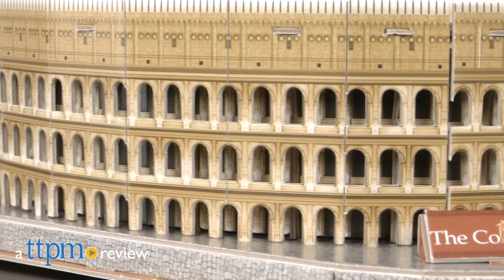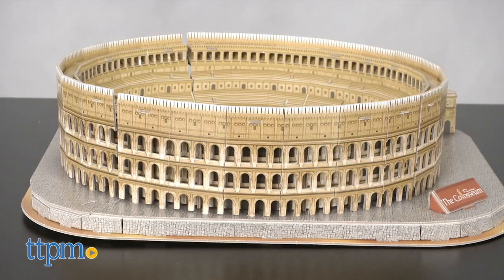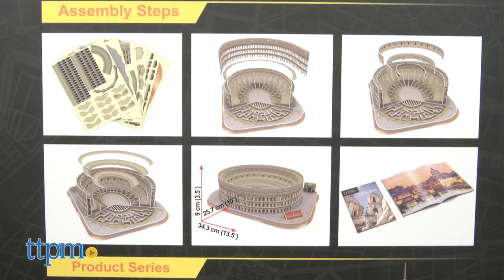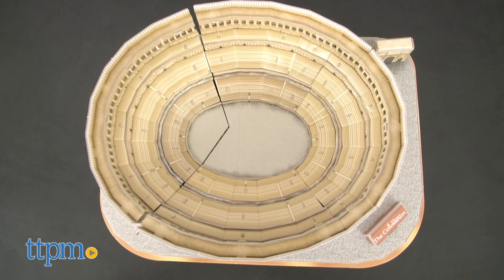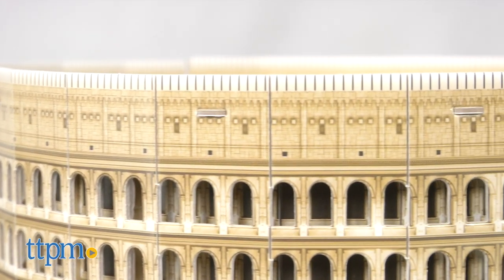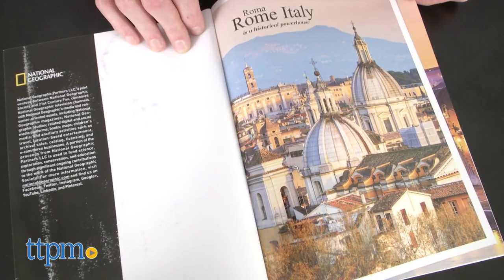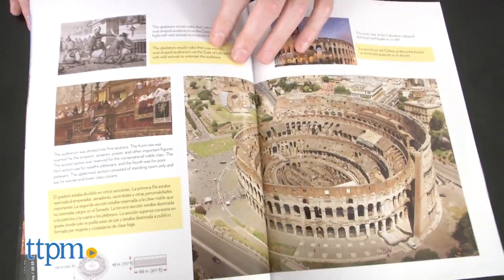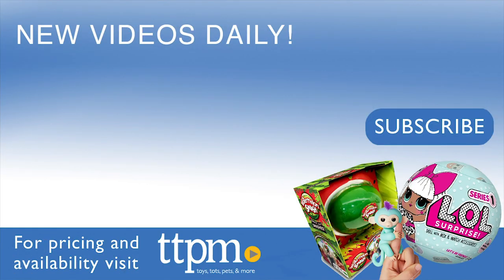National Geographic 3D Puzzle The Colosseum from CubicFun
Rebuild history with The National Geographic 3D Puzzle: The Colosseum - watch this video for more! For full review and shopping info

Product Info:
CubicFun's National Geographic 3D Puzzle The Colosseum does not require tools or glue to build. The final product will look as it originally did, prior to the earthquake in the year 847 AD when part of the south side collapsed. Although there are no gladiators present, it's easy to imagine the amazing spectacles that once took place here. This 3D puzzle includes a colorful and informative National Geographic booklet, full of Rome's rich culture, history, and beauty. It includes 131 pieces and it takes about 2 hours to assemble.

Music: 'Its Not Over Til the Bossa Nova' by Shane Ivers